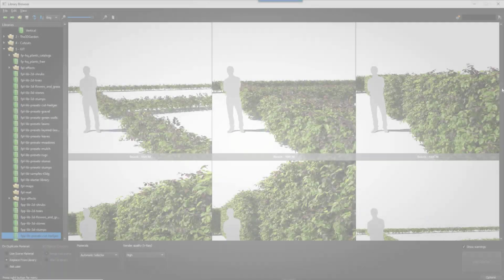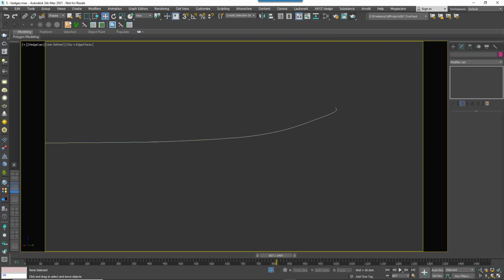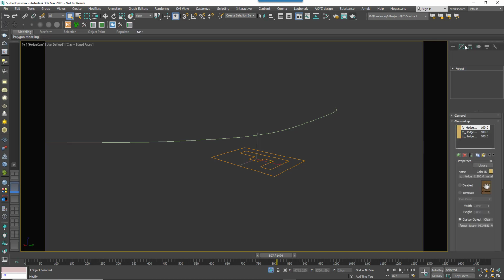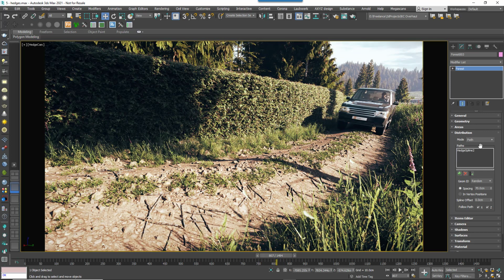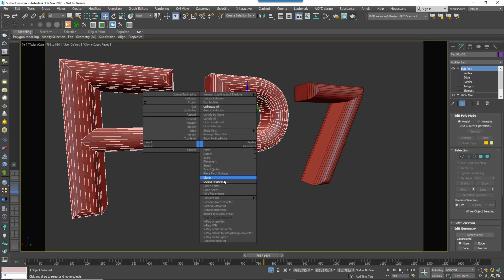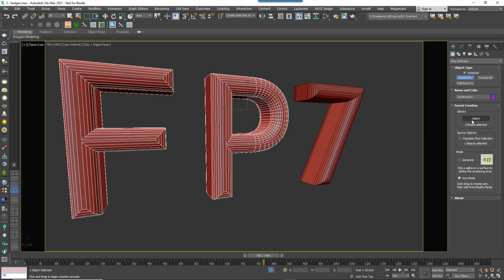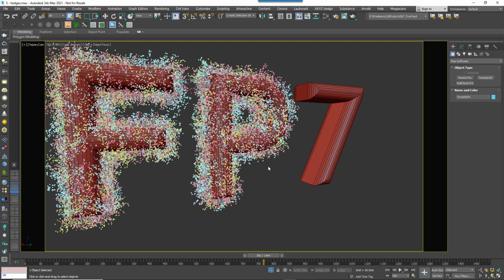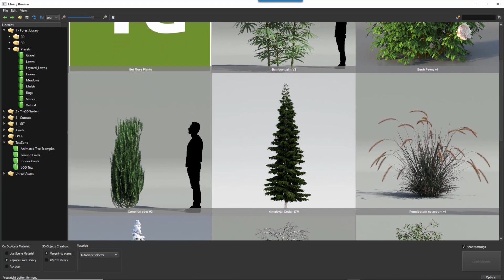FOREST PACK 7 | Cut Hedges Library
ForestPack7​ includes a complete library of 89 cut hedge presets. 10 species are included in five heights ranging from 0.5m to 2.5m that are easy to layout using splines. For more irregular forms, each species has a “topiary” preset that can be scattered on a surface to create any shape of hedge. Several mixed topiary presets are also included for some great looking multi-species hedges.

We’ve also added a selection of samples from The3DGarden.

(Thanks to AXYZ Design for the 3D character used in our thumbnails.)